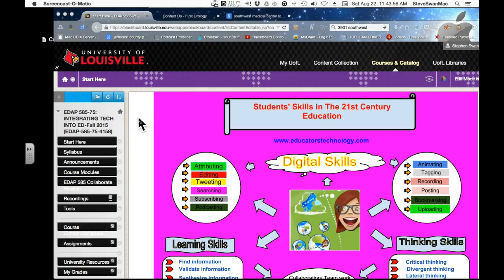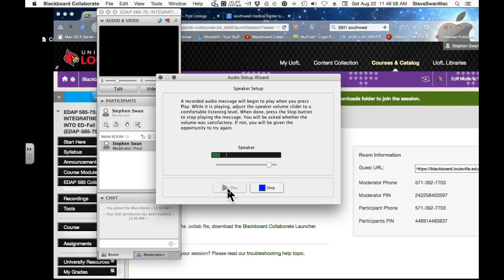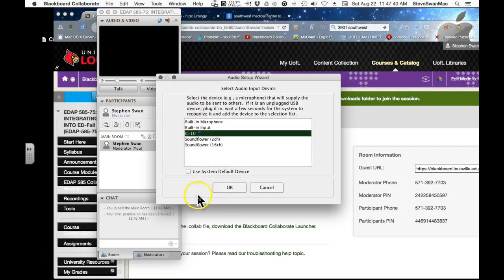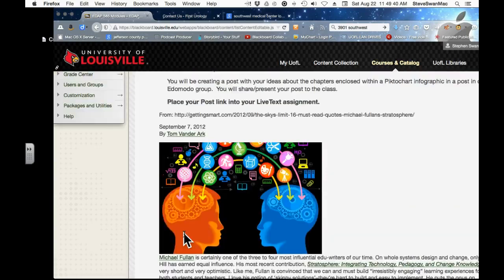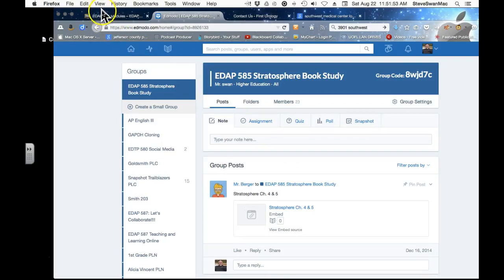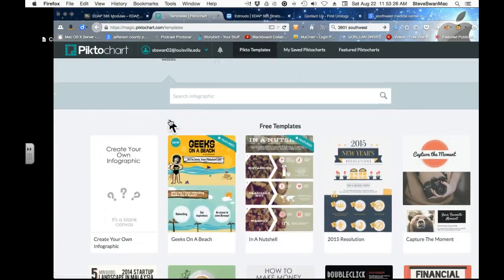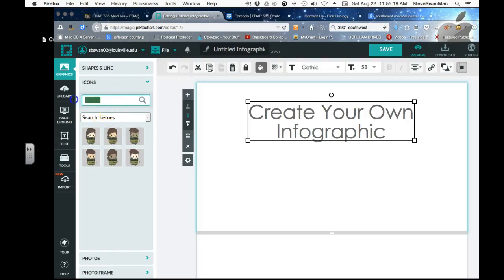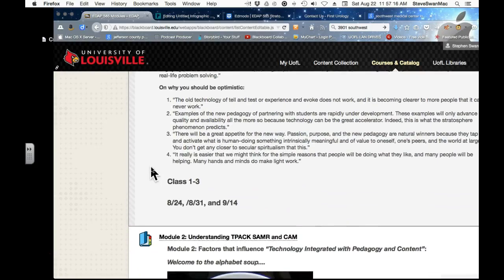Module 1 8/24/15